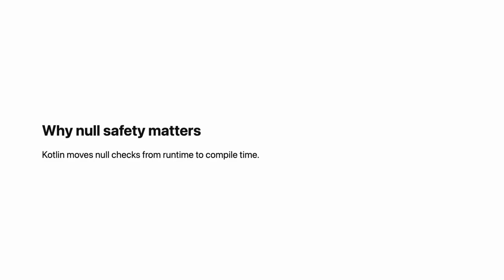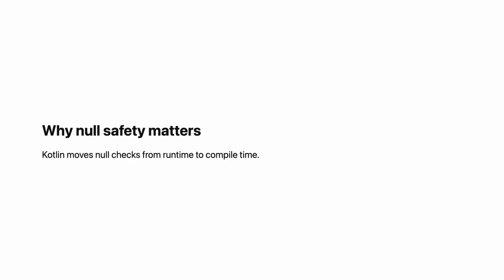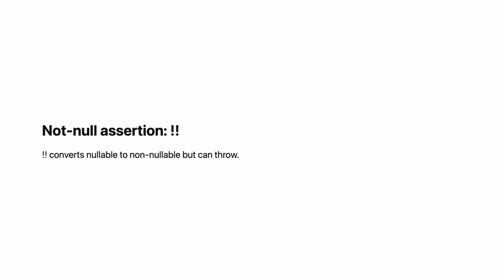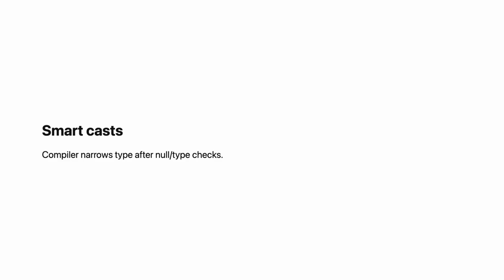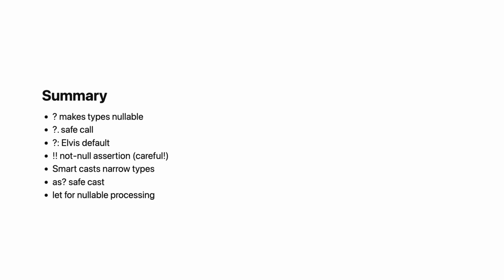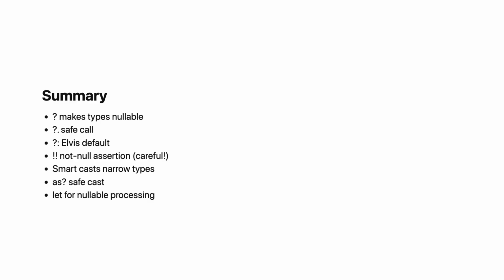Kotlin Type System Explained (Null Safety & Types) — Code From Scratch #23